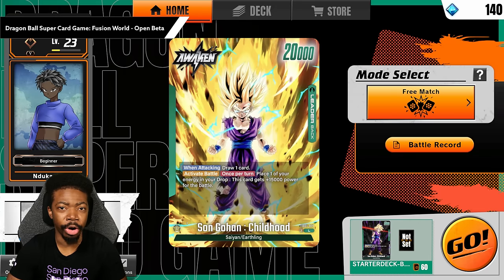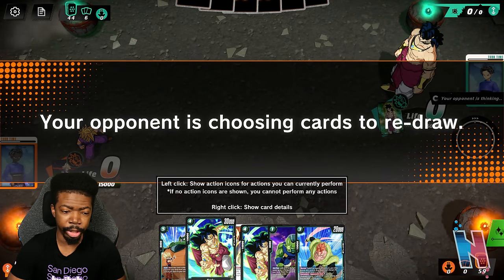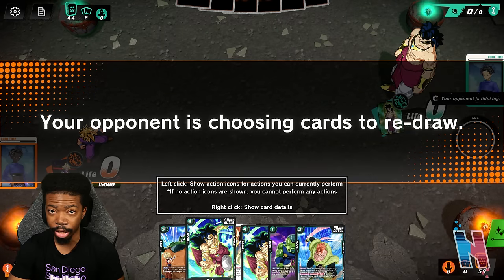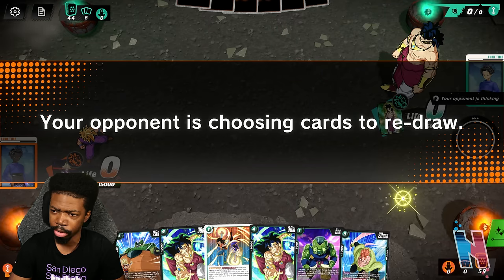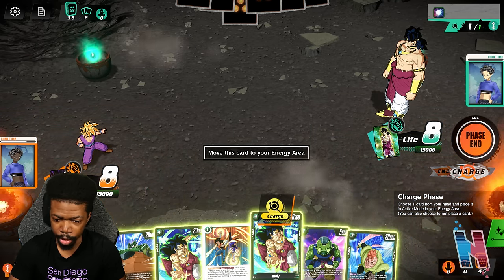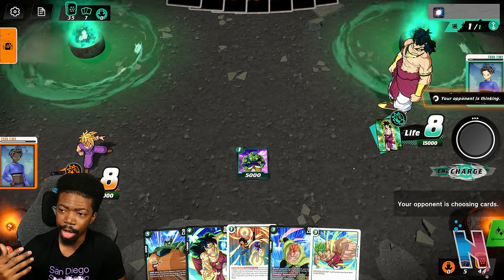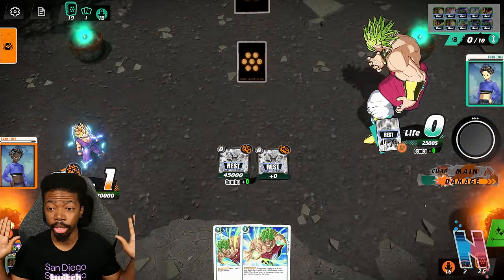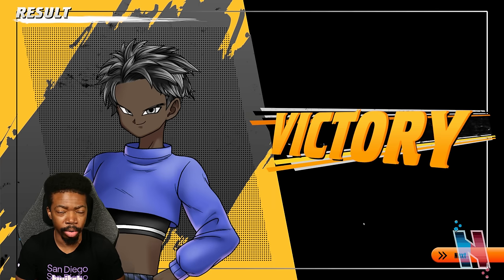WE GOT STUPIDLY LUCKY IN THIS MATCH!!! Dragon Ball Super Card Game Fusion World Open Beta Gameplay!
WE GOT STUPIDLY LUCKY IN THIS MATCH!!! Dragon Ball Super Card Game Fusion World Open Beta Gameplay! The Dragon Ball Super Card Game Fusion World Open Beta has a ton of different cards and decks we can use! Today, let's use SSJ Teen Gohan with the Green deck! Enjoy!